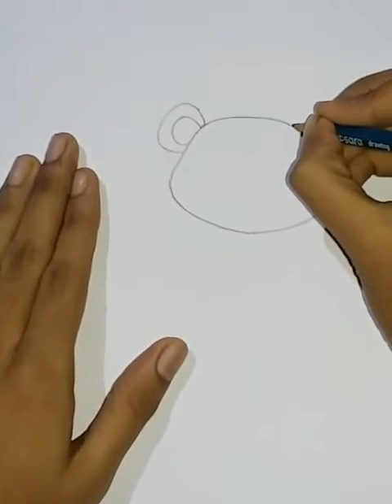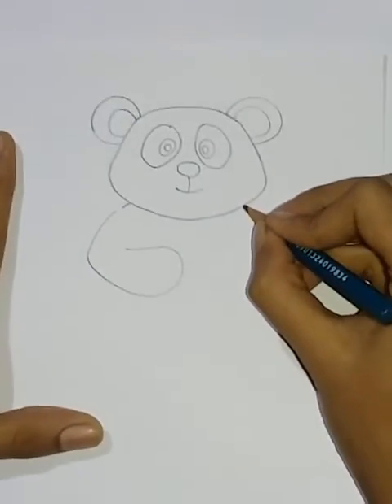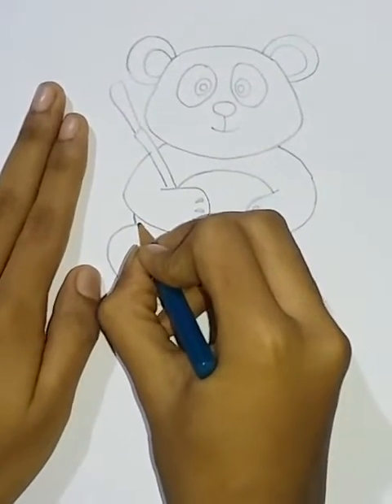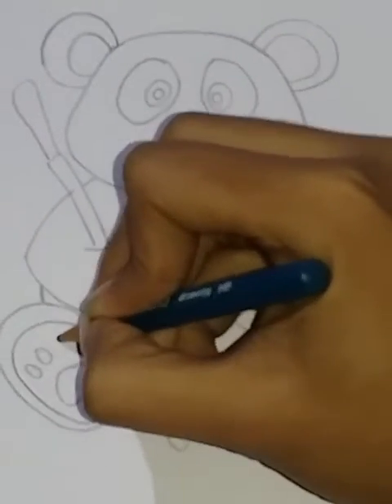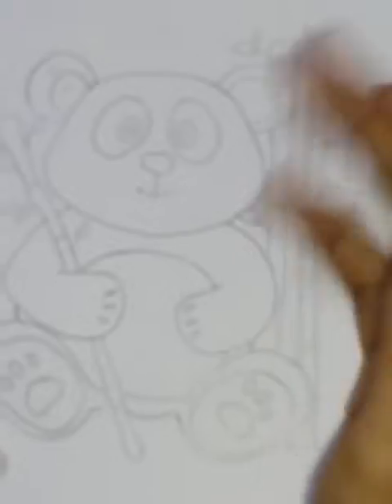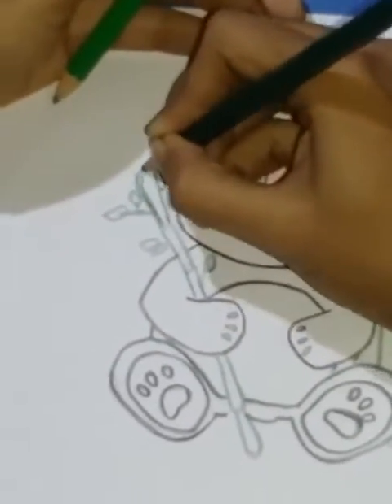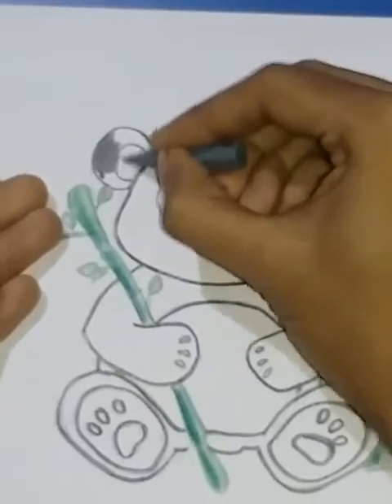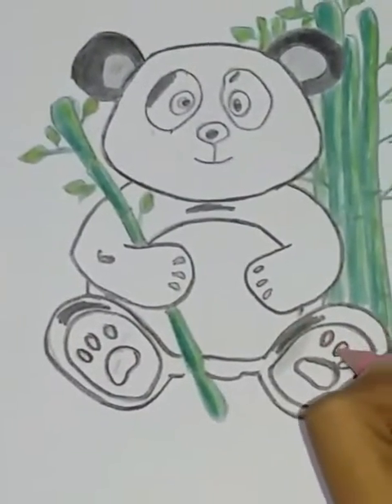How to draw a baby PANDA||Colours Fine Arts Academy||by colourian Sanjukta Roy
Here we come up with how to draw a baby PANDA.isn't it amazing?!! Then just watch and learn quickly..